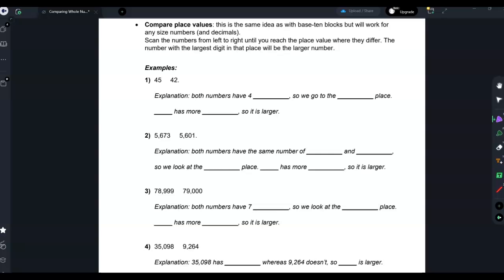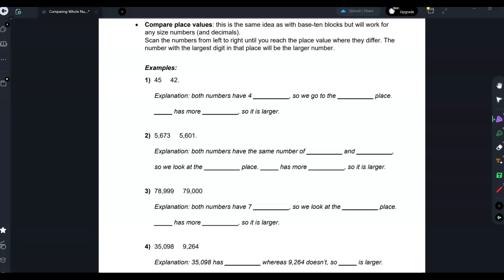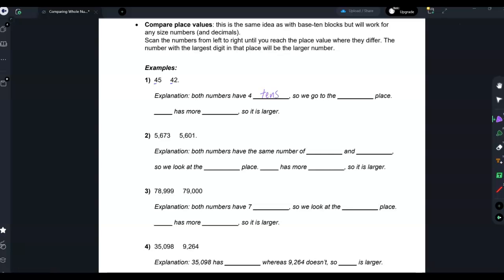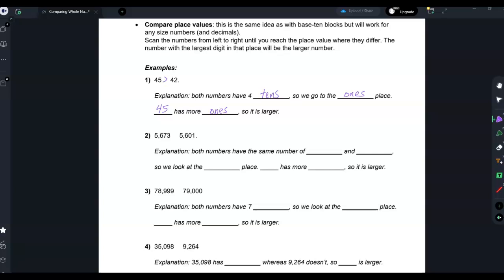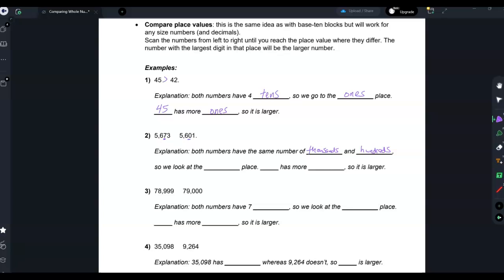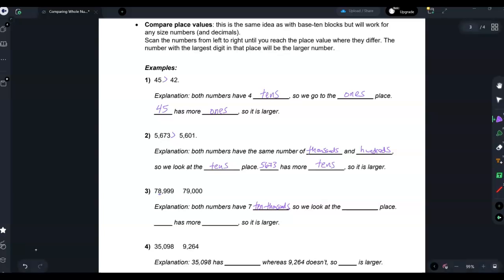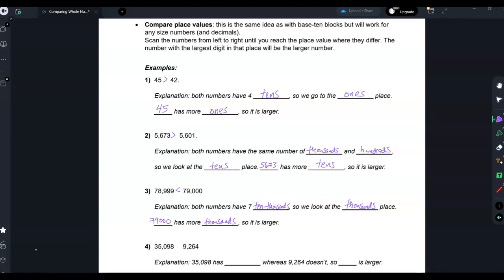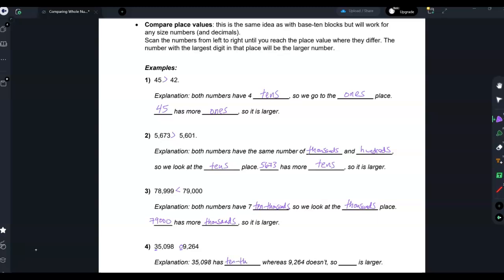Comparing Place Values